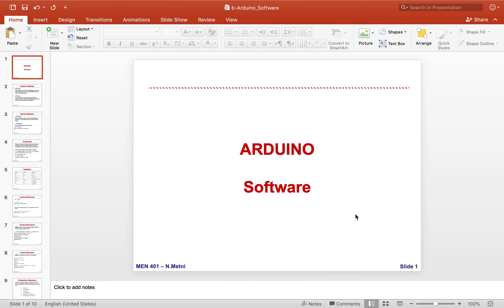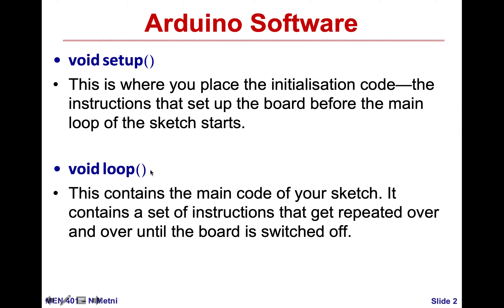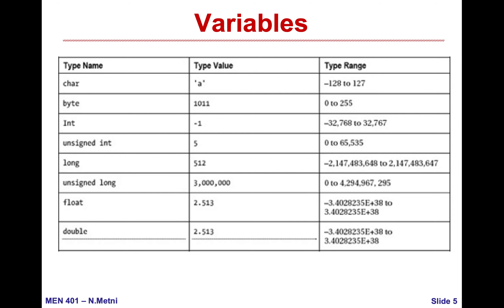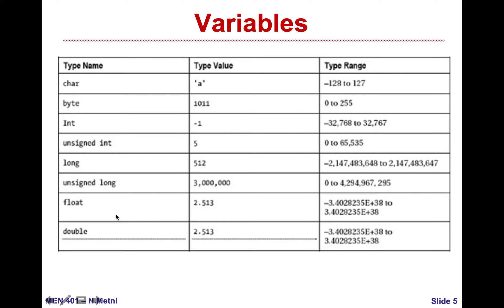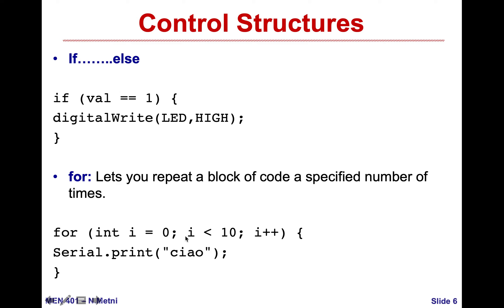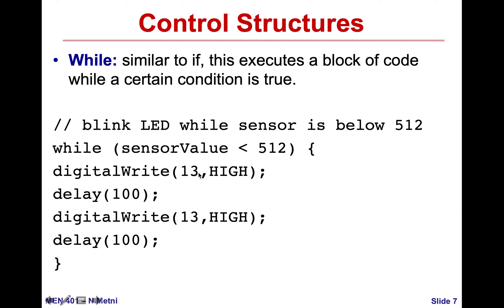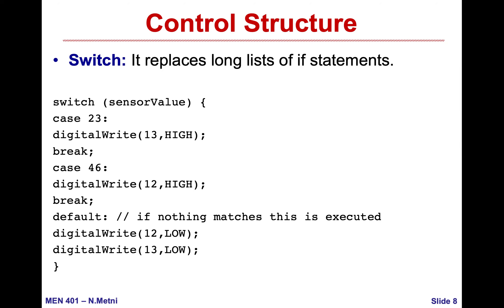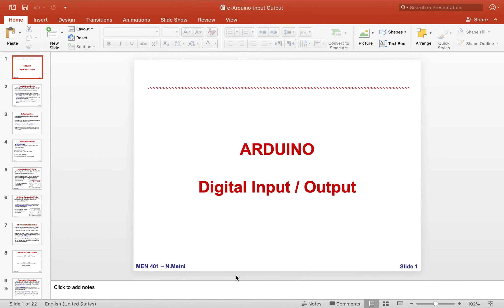Arduino Software Basics - Mechatronics NDU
MEN401 Mechatronics lecture
Arduino - Software Basics
Notre Dame University-Louaize, Lebanon